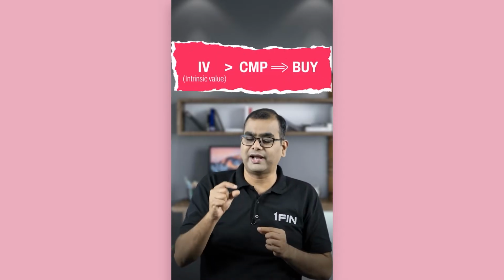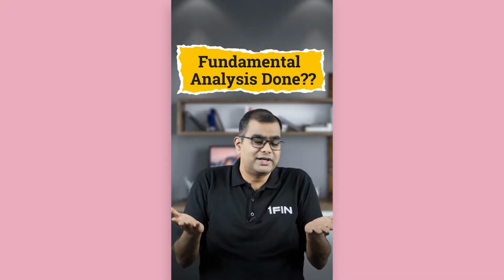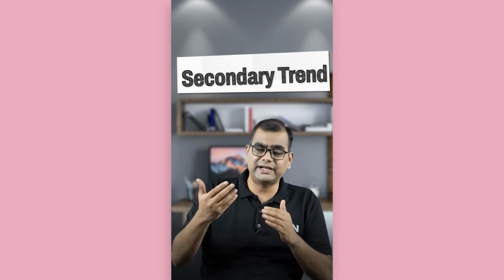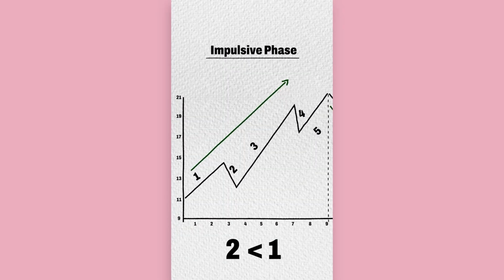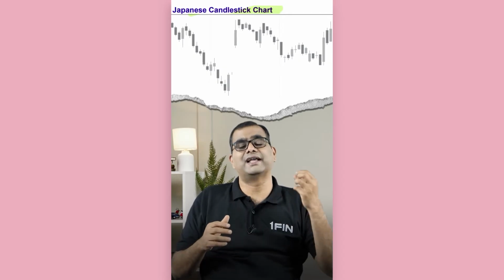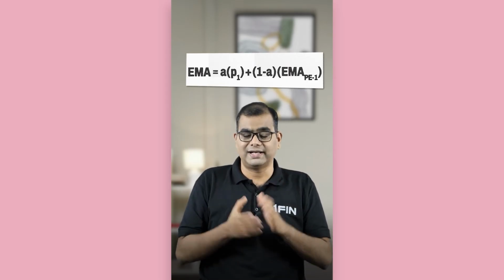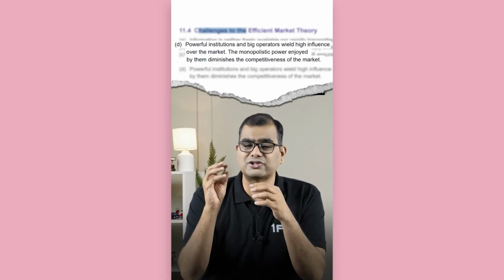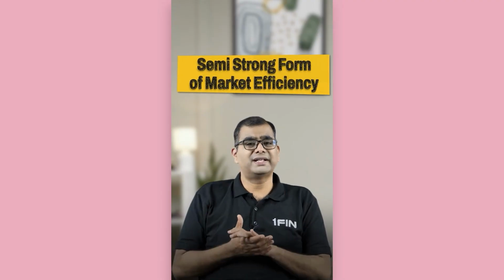Security Analysis in 18mins| Quick Recap| AFM CA Final Chapter 4| Important Topics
Chapter Split:
00:00 - 00:53 - What is Fundamental Analysis?
00: 55 - 01:49 - How is Fundamental Analysis Done?
01:50 - 02:42 - How is Economic Analysis Done?
02:43 - 03:38 - Industry Analysis
03:39 - 04:33 - Company Analysis
04:34 - 05:15 - Technical Analysis
05:16 - 06:11 - Dow Jones Theory
06:55 - 07:48 - Elliot Wave Theory
07:49 - 08:15 - Random Walk Theory
08:16 - 09:50 - Charting Techniques
09:51 - 11:05 - Market Indicators
11:06 - 11:57 - Moving Averages
11:58 - 12:52 - Efficient Market Hypothesis
12:53 - 14:04 - Misconceptions of EMH
14:05 - 14:49 - Challenges to the EMH
14:50 - 15:30 - Differences b/w Fundamental & Technical Analysis
15:32 - 16: 27 - Forms of Market Efficiency
16:28 - 17:04 - Tests to determine Weak form of Market Efficiency
17:05 - 17:40 - Semi-Strong Form of Market Efficiency
17:41 - 18:15 - Strong Form of Market Efficiency

Preparing for CA ? Then You are at the right place. Welcome to 1FIN by IndigoLearn!!

📌 INDIGOLEARN’S OTHER YOUTUBE CHANNELS:
CA Final: 1fin.in/FinalYT
ACCA: 1fin.in/ACCAYT
CFA: 1fin.in/CFAYT
CA CS CMA Hindi: 1fin.in/Hindi

Happy Learning!!!

Team 1FIN